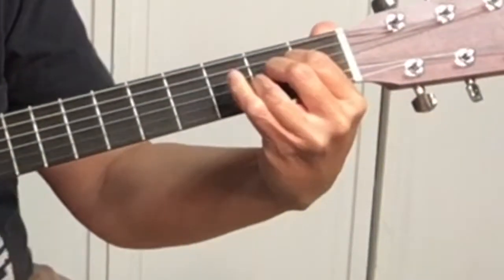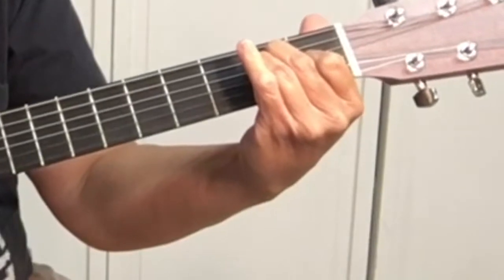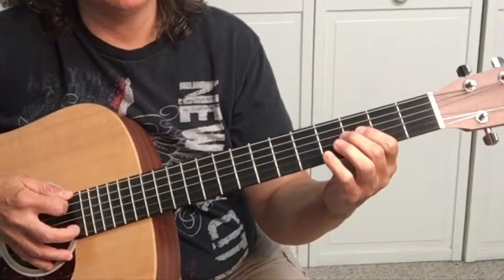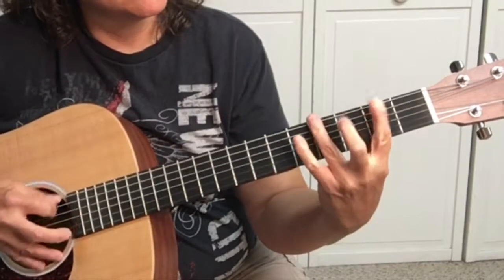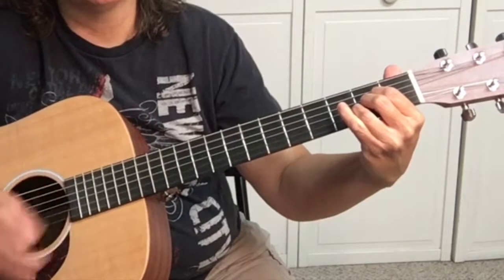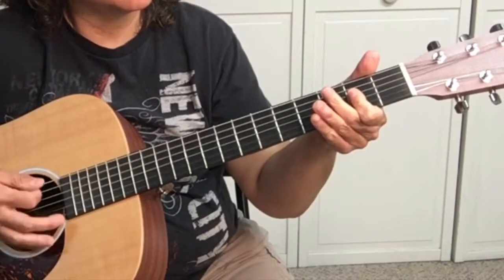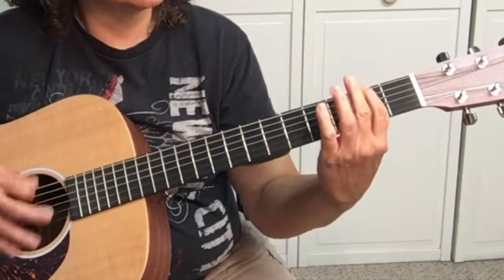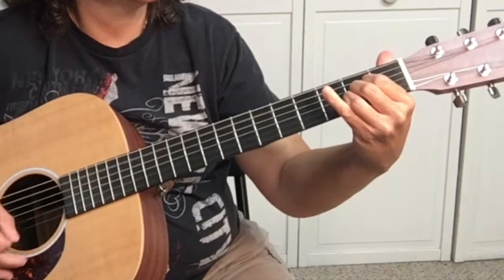Easy Songs on Guitar That's All right, By Elvis (How to Play)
This Video is one in a series of easy songs on guitar, there are 11 songs in this video series.

What Makes this Elvis song, "That's All right." such an easy song is the fact that there is only 3 chords.
And in this video yourguitarguide will show which chords are in the song. The chord progression to "That's All right", and the strumming pattern in the song. There is also a base line in this song YourGuitarGuide shows you how to play.
So after watching this video can you do me a favor and hit the thumbs up showing you like it. Also have a look around my channel if you like it Subscribe and click the bell icon so you can be notified of new guitar tips and tricks I upload when I upload them.